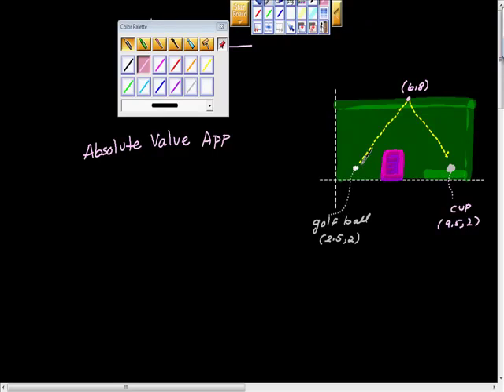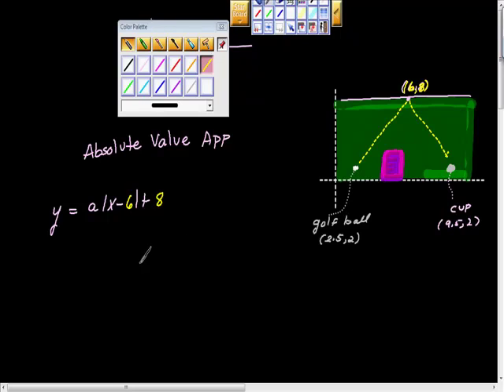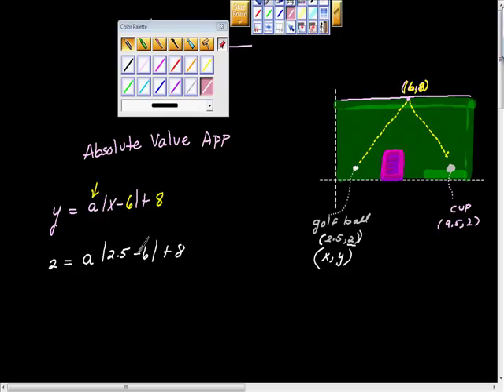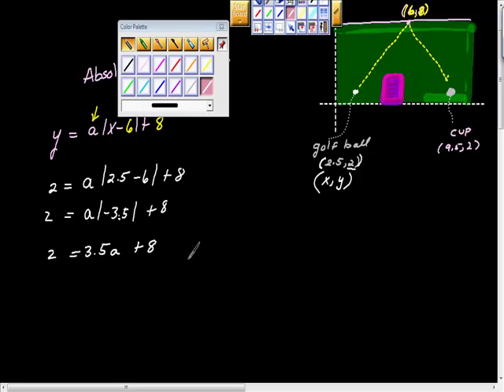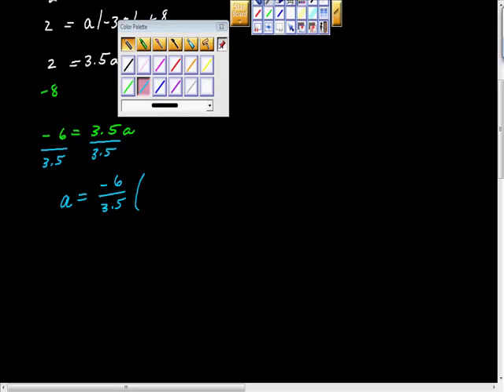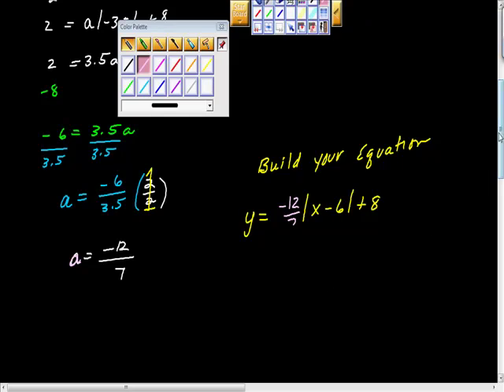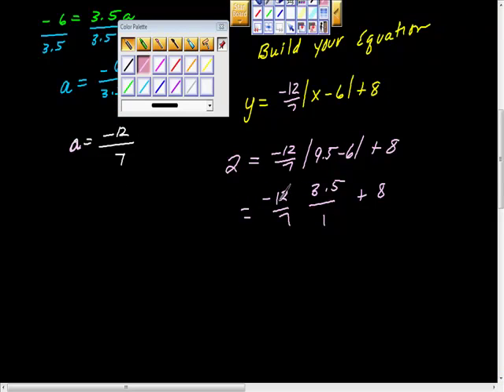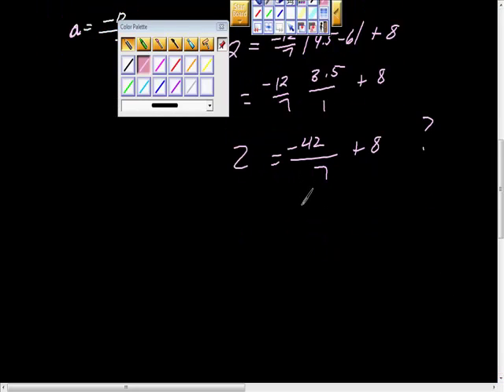Absolute Value WP Golf Bank Shot College Algebra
Solving an absolute value word problem.  Vertex form